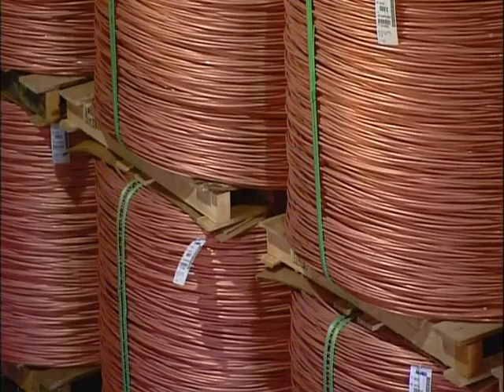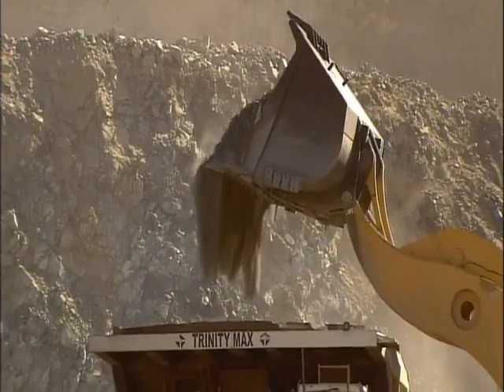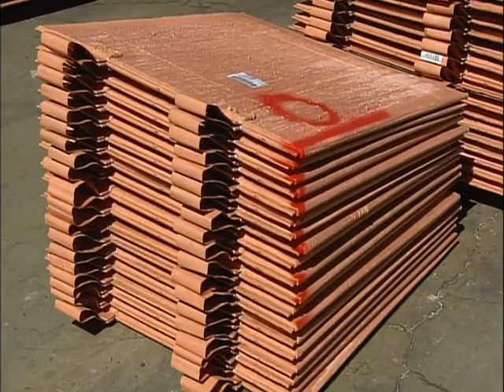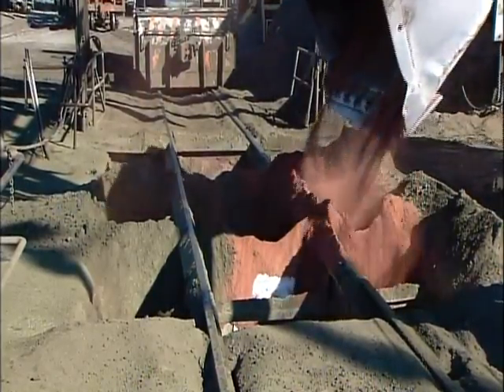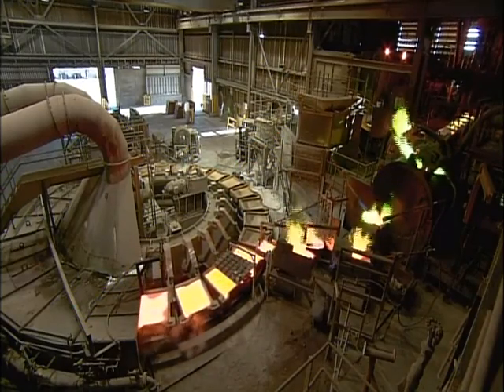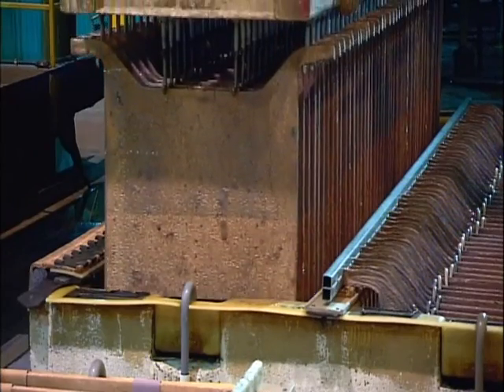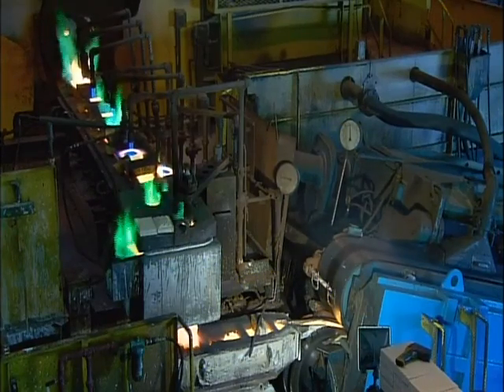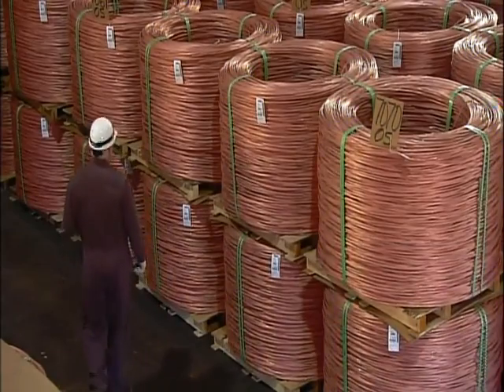ASACRO - How It's Made: Copper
This video, from the ASARCO website...

...goes through the process of how copper is mined and purified.